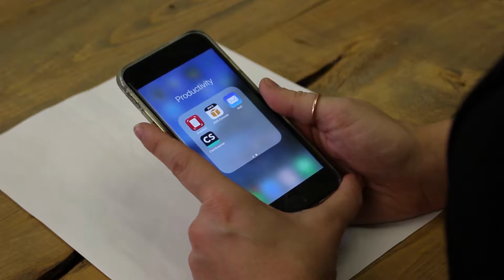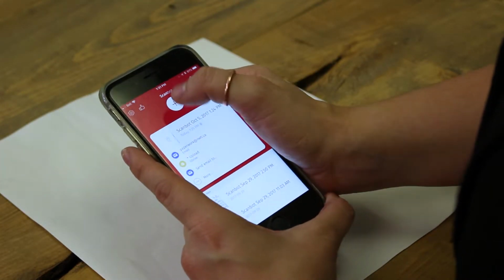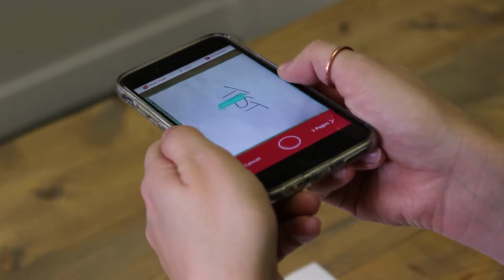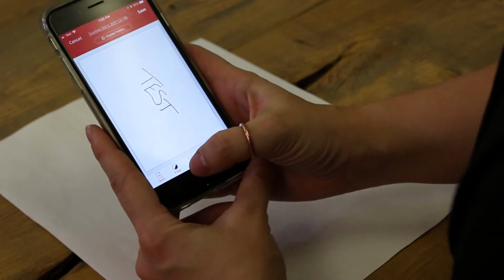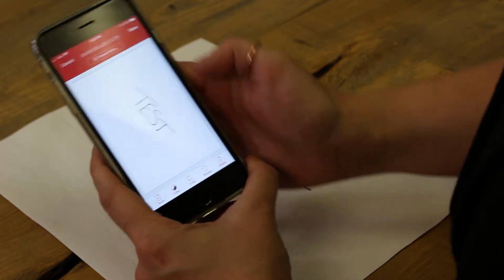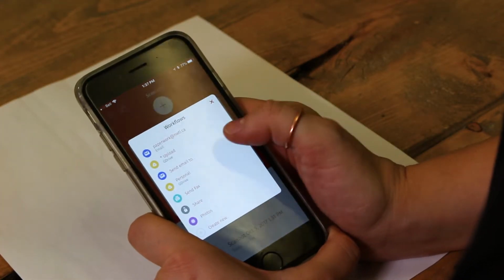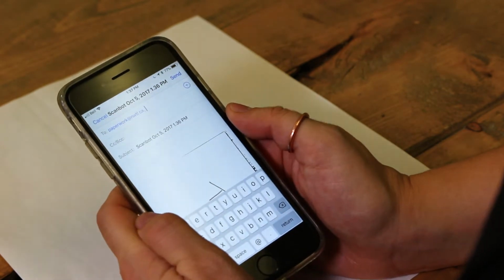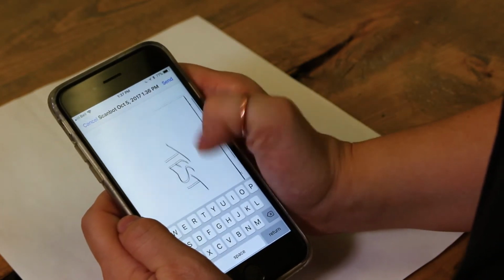How to use the ScanPro Phone App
This short tutorial shows you how to get up and running with the helpful ScanPro (formerly ScanBot) App.

The ScanPro App is a mobile scanner app for documents and QR codes. WIth this app, you can create free, high-quality PDF scans or JPG scans with just one tap. Send files via email or as a fax, and easily upload them to your Google Drive.